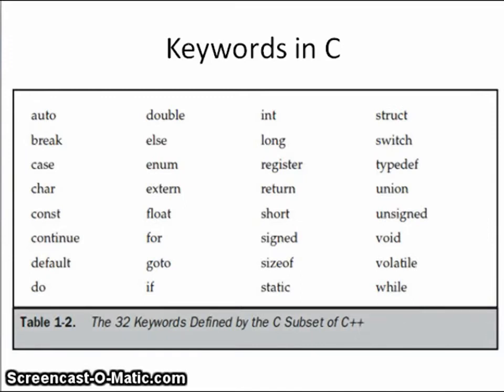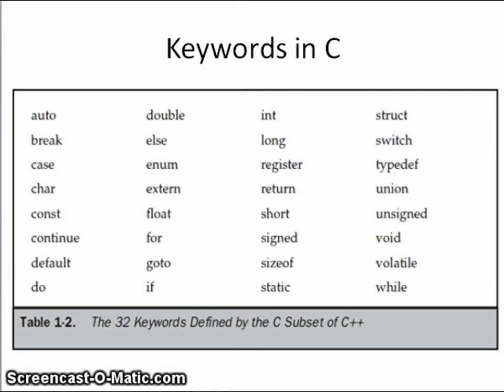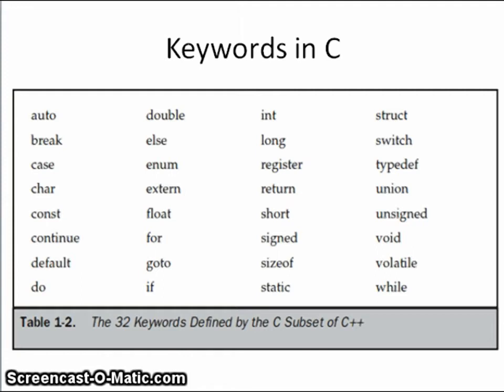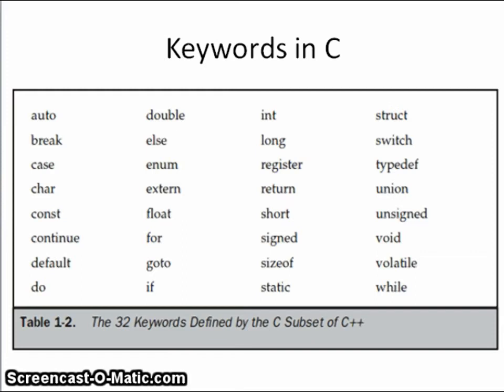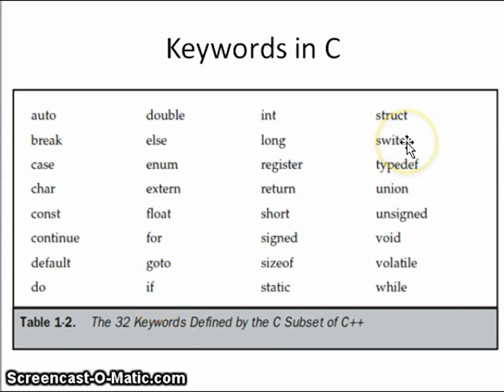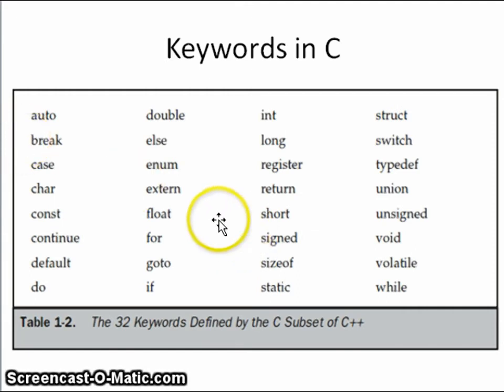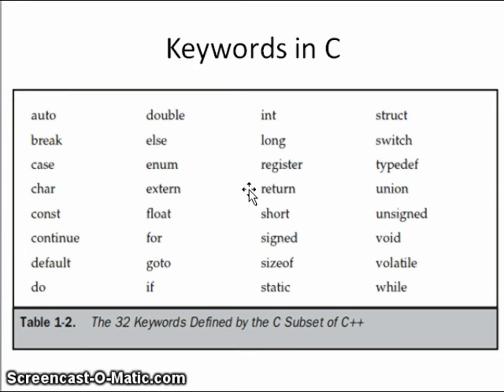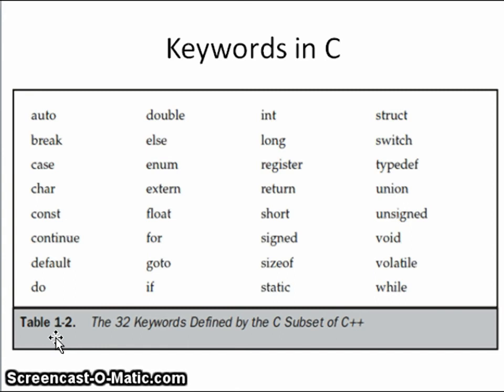Keywords in C-Introduction to C and C++ Programing -Part 6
Introduction to C and C++ Programing. Here is an introduction-Part 6. We are specially thankful to respected Sir Professor Dr. Hafiz Adnan Habib who paid his special attention to make it possible for the channel to provide a quality education free of cost to the world. Here is a very short over view of the most easy and world changing languages C and C++.
This is only an introductory video for inspiring and starting your professional career in coding and programming. Here is the first part of the course. We will be covering the whole course in an easy way to understand the whole language i.e C and C++ and at the end, we will be able to do the coding of our own desire. This course is really very helpful and in a very easy way to understand. I hope at the end of the course, you will be able to code anything you want to code.
It's totally about the inspiration that how can you think about computer programming? How can you design it? How can you code it? How can you program it? What are the necessary things to know about C and C++ programing while starting your programing carrier?. You can learn, enjoy and start a shining future in coding and programing. So, just view the video, listen it carefully and determine whether to be the best. Best of Luck! Enjoy it.

You can also join our Facebook group to communicate and suggest the best you think. You are always encouraged. Links are given below.